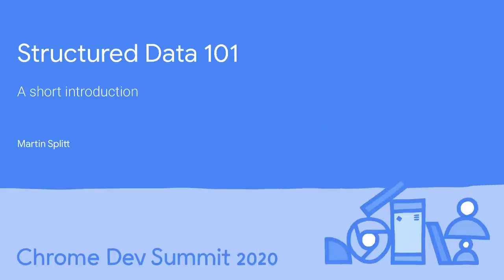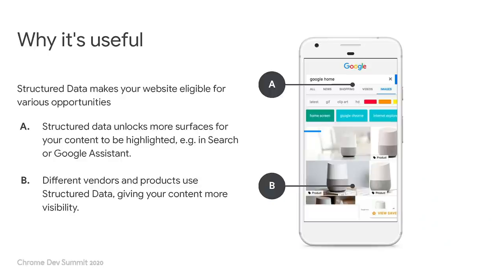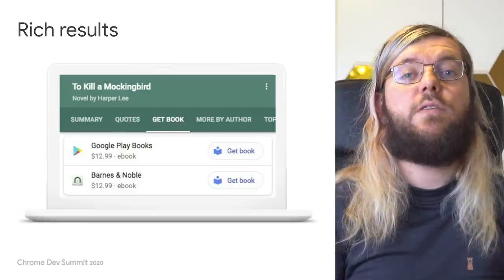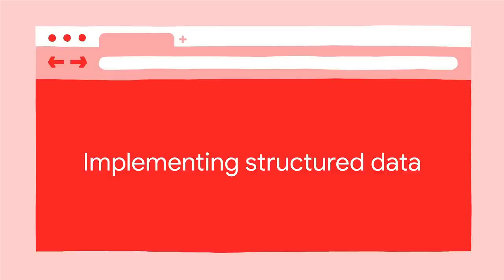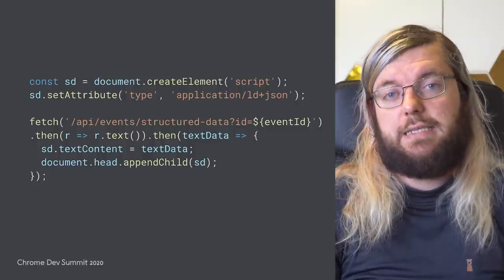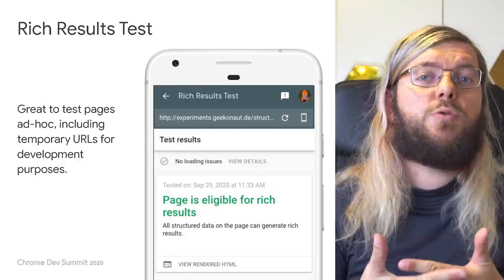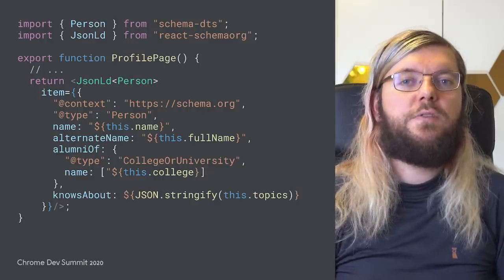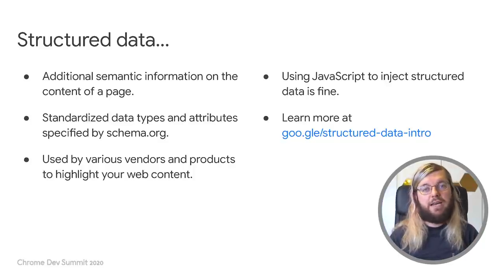Structured data for developers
We look at structured data and how you can use it to make your website eligible for rich results in Google Search.
We cover the basics of structured data and why it helps Google and others to better understand and represent web content. We also share a practical example, including an implementation in JavaScript.

Speaker: Martin Splitt

event: Chrome Dev Summit 2020; re_ty: Publish; product: Chrome - General; fullname: Martin Splitt;